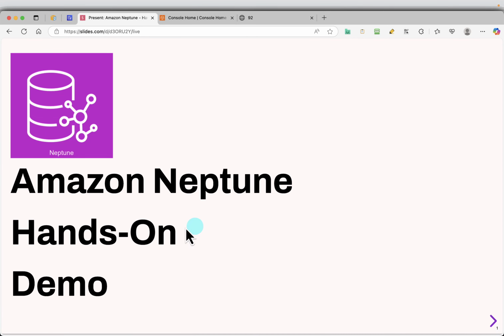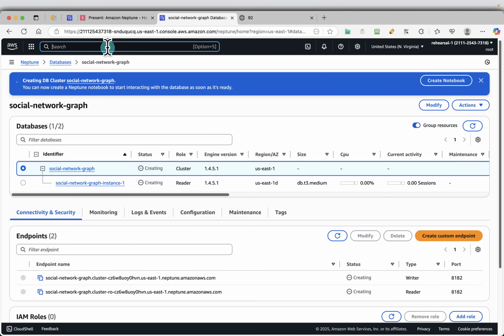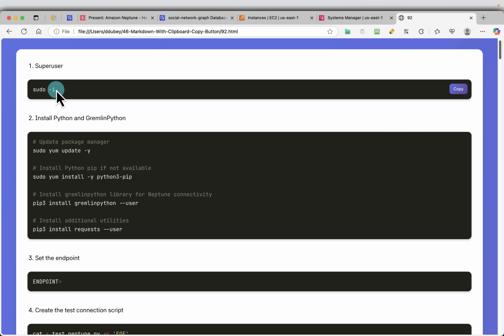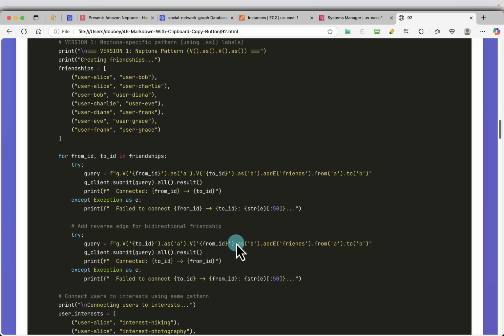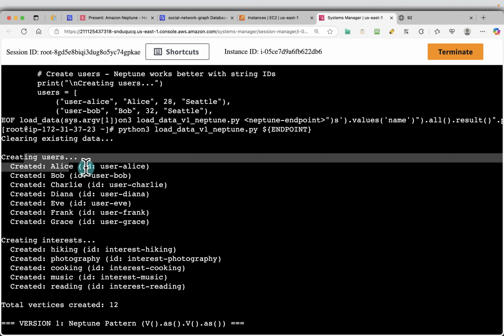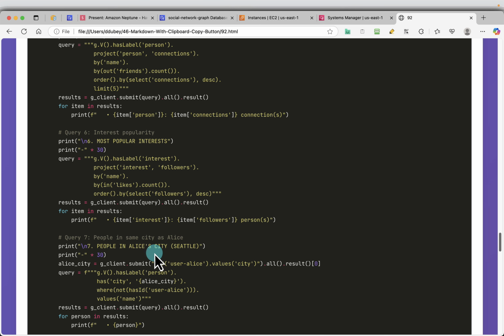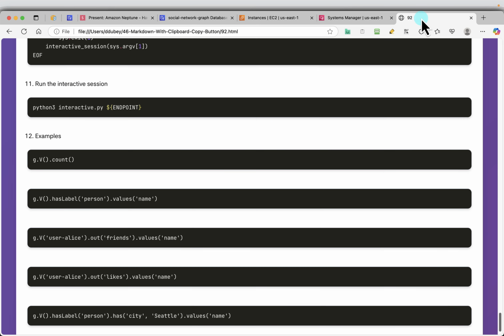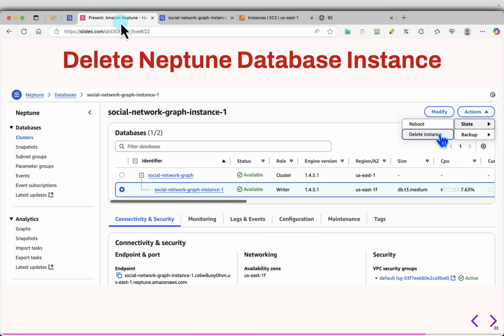Amazon Neptune - Hands On Demo